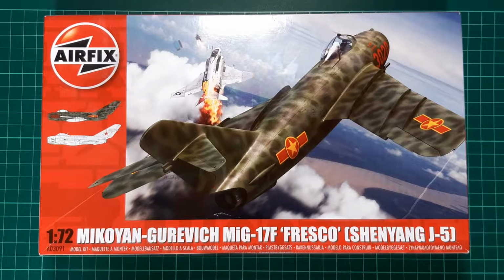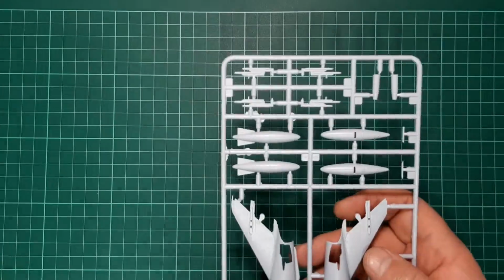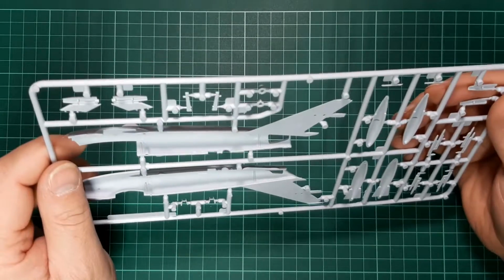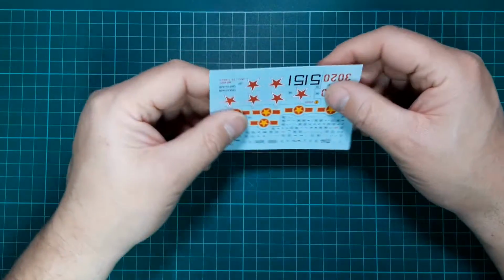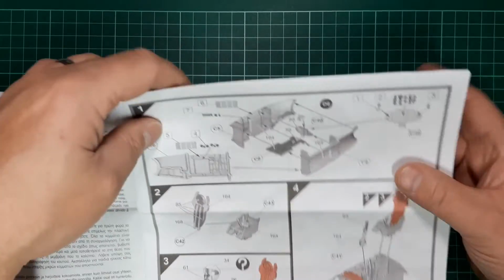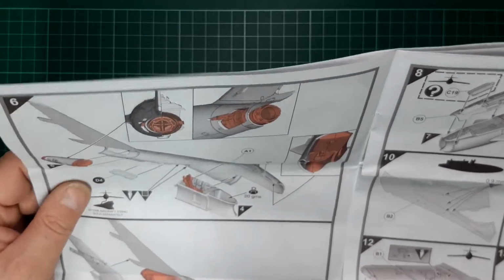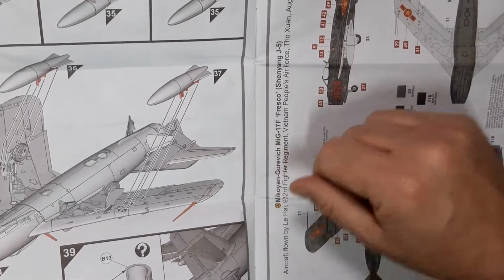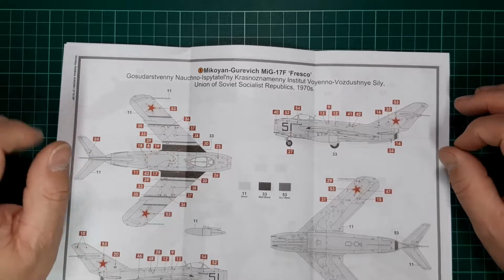Work Bench Bytes #2 Airfix 72nd Scale Mig 17 © IPMS Lancashire 2019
A quick look in the box of the new 2019 issue Airfix Mig -17 Fresco in 1/72nd scale